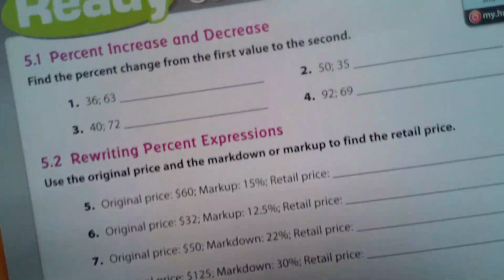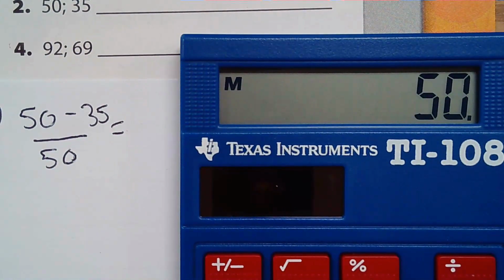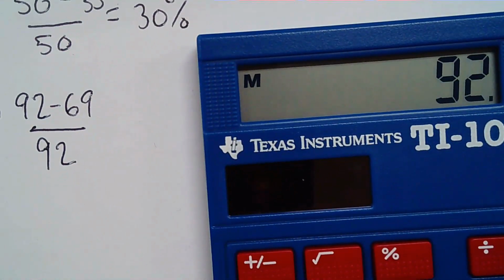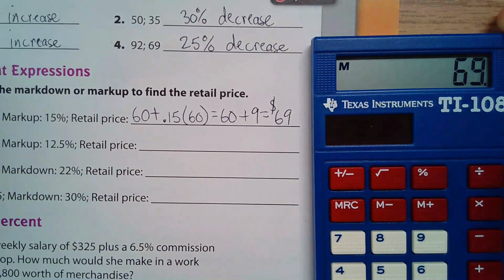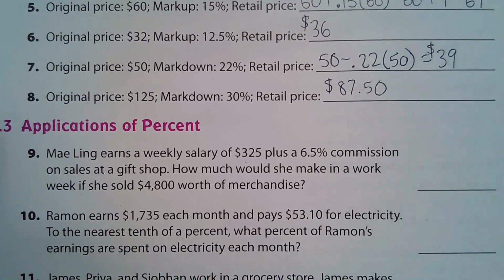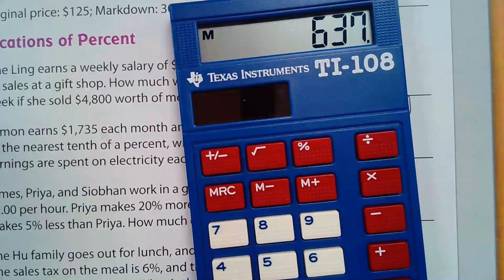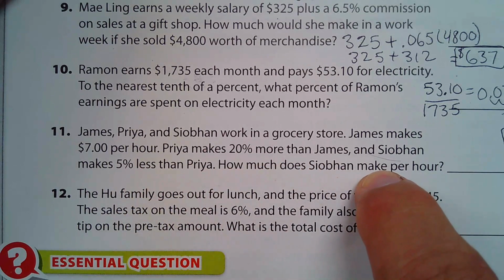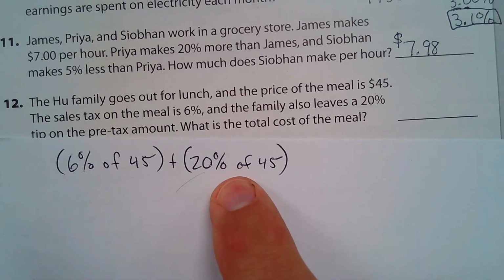Module 5 Ready to Go On?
Do you need a copy of the textbook?